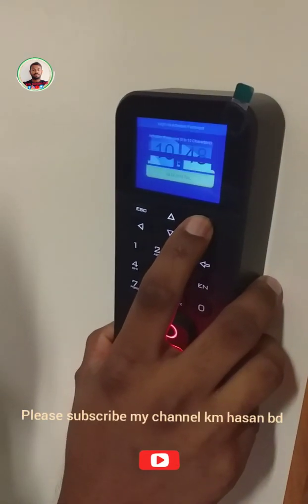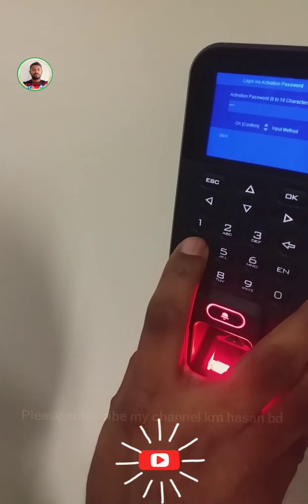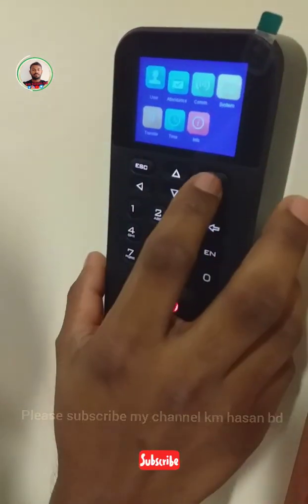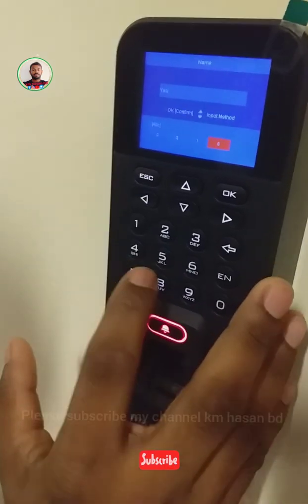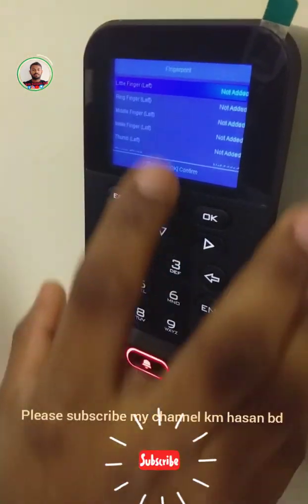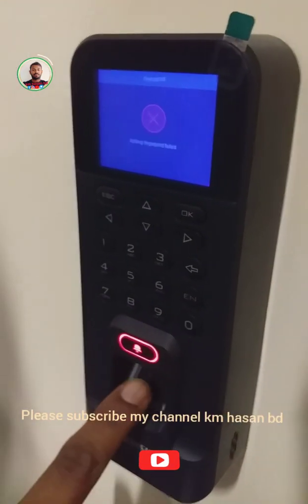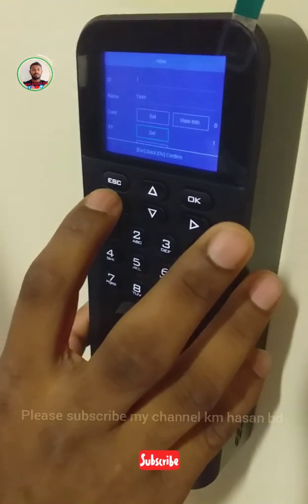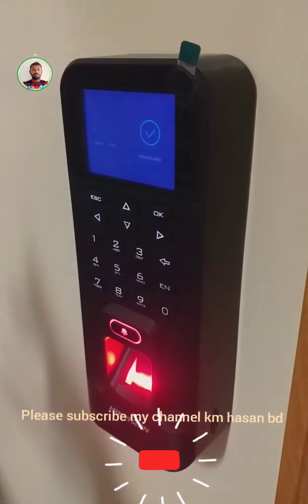Hikvison_dsk1t804 How to configure hikvision fingerprint access control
configure cridit= SARUN Dev & Rashid 👆this video

Assalamu Alaikum, I hope everyone is well, I have come up with a new video among you, how to configure hikvision fingerprint access control, you can understand in a very simple way, how to configure